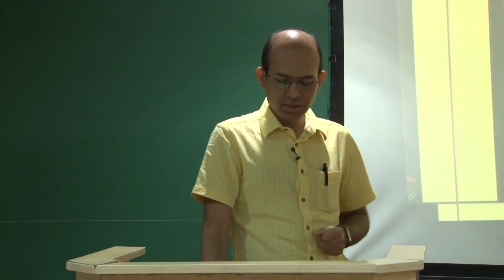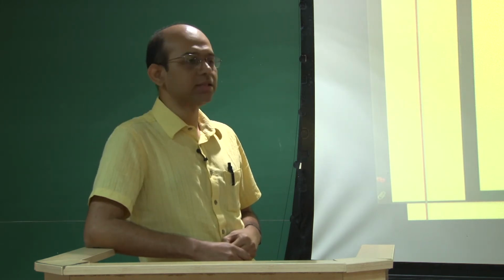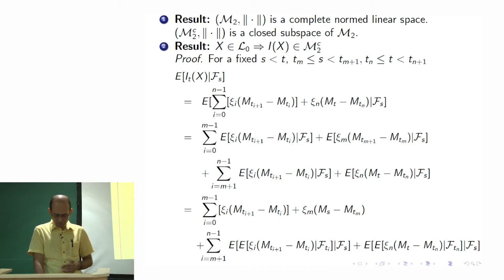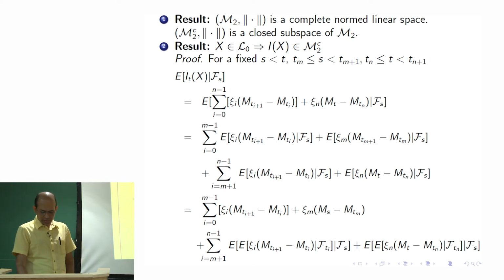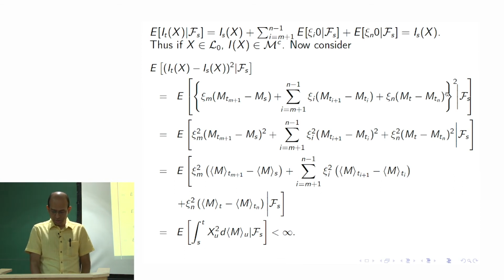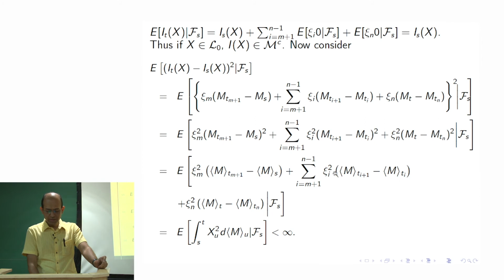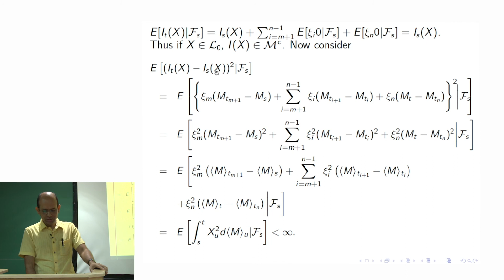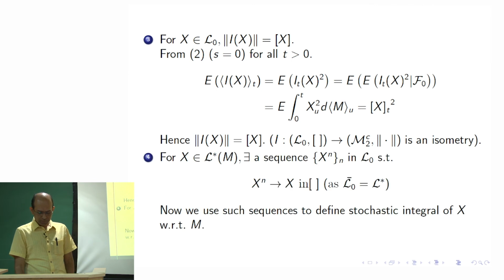Definition and properties of Stochastic Integration - Part 01